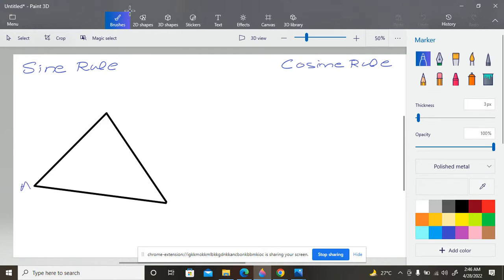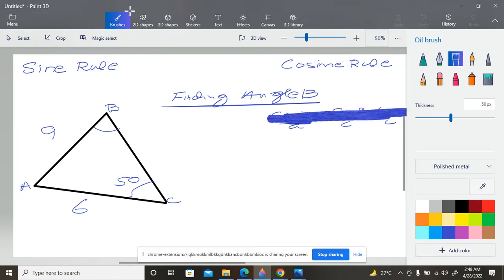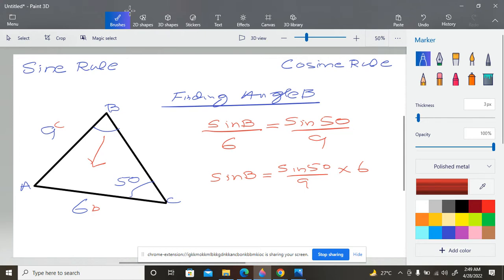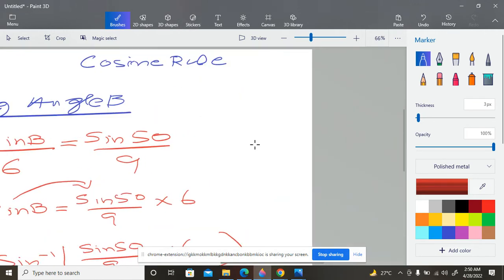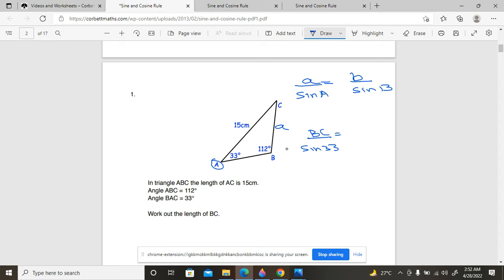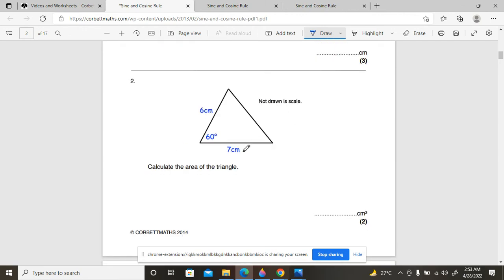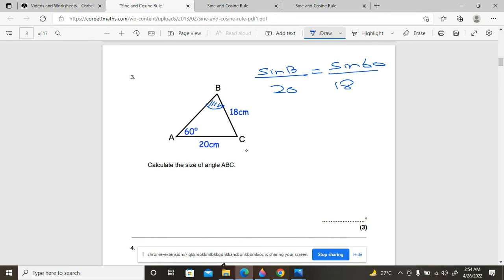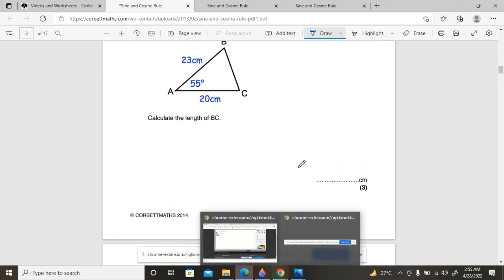SIne Rule and Area of Not a right angled Triangle By Sir Basit IGCSE 0580/4024 |Complete Revision